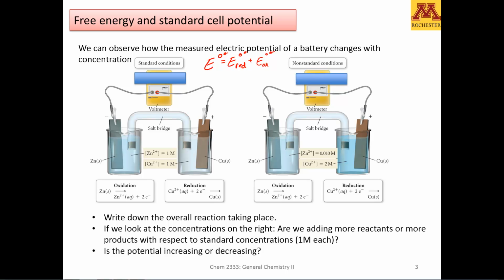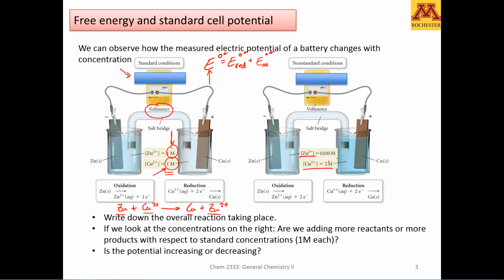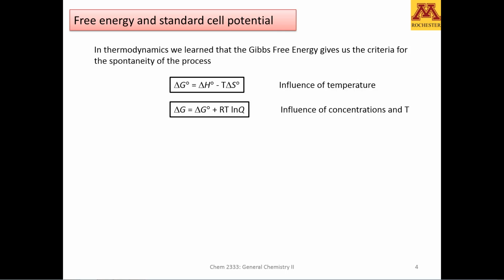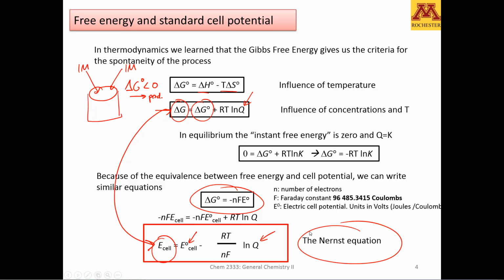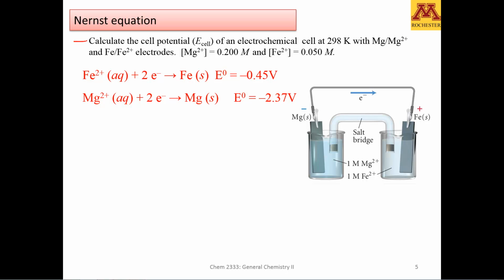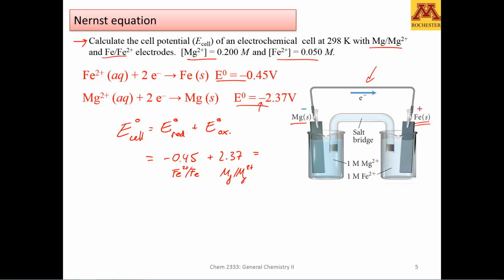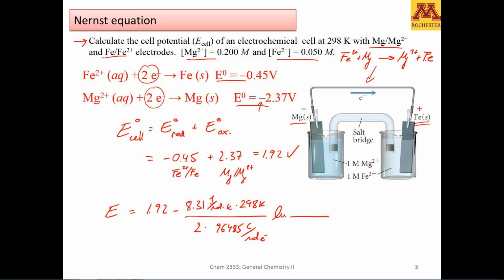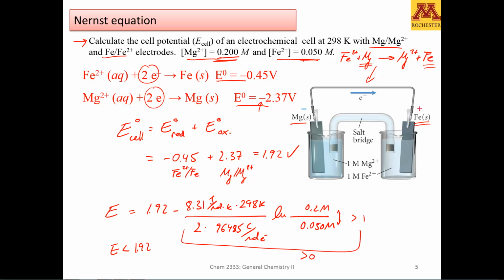GenChem2: M5--D4 Effect of concentration on cell potential